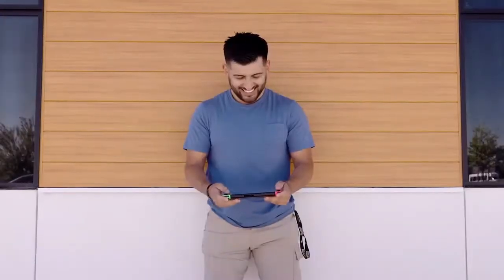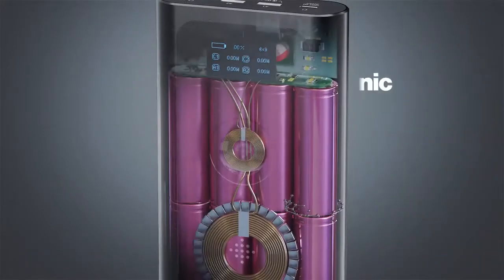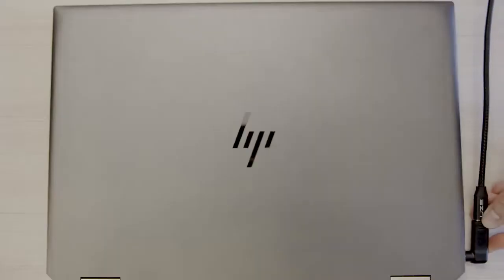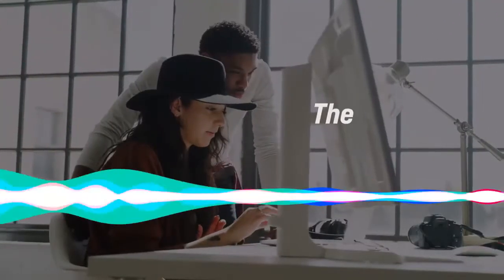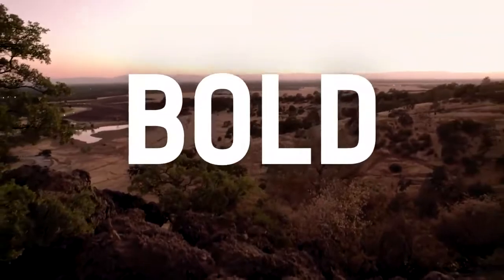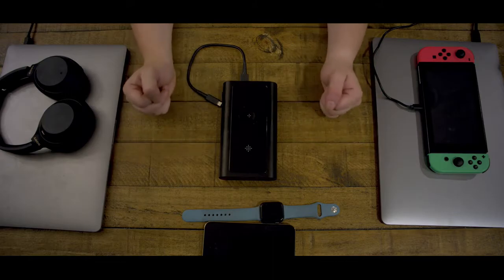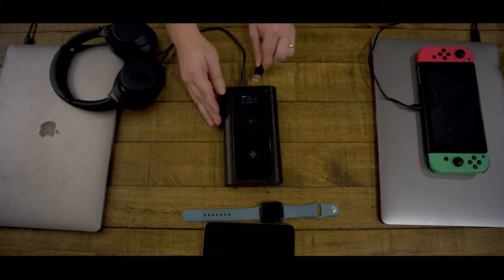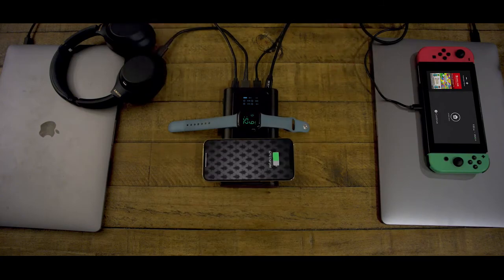BOLD by UZE Powerful 260W Graphene Power Bank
27,000 mAh/100Wh, 2x USB-C 100 Watts + 2x USB A + 2x Wireless ports, in an Aluminum slim body